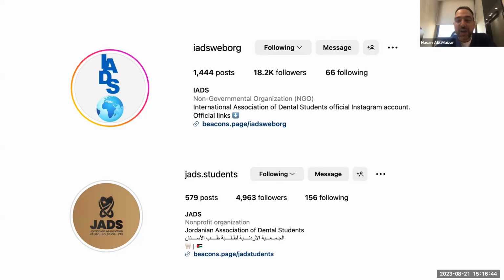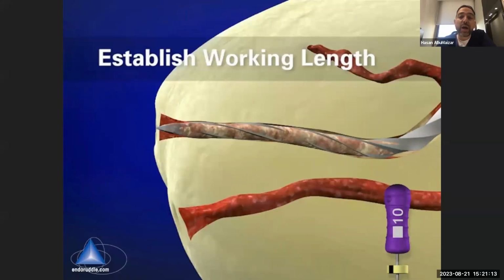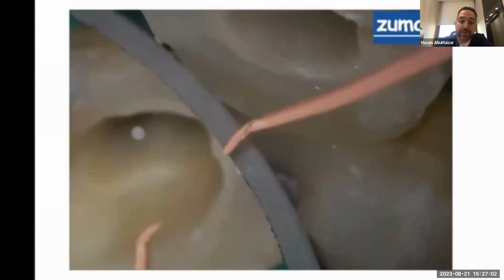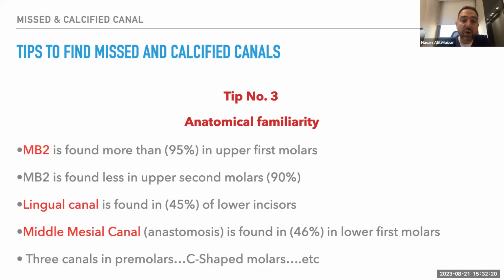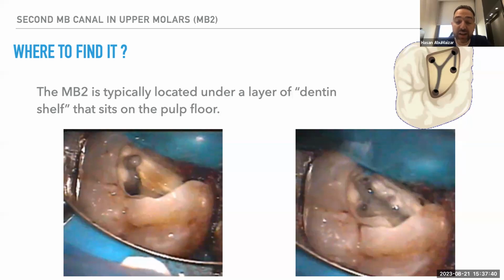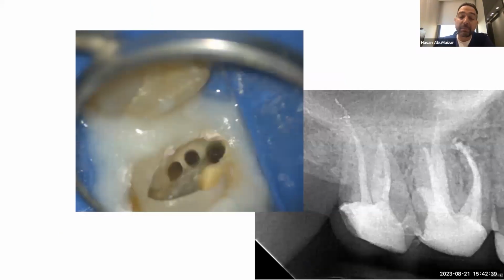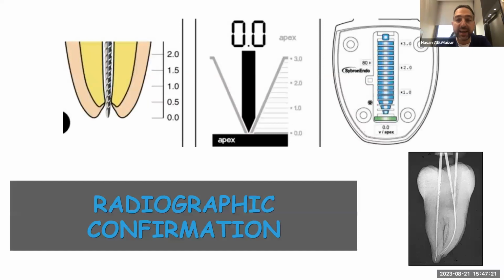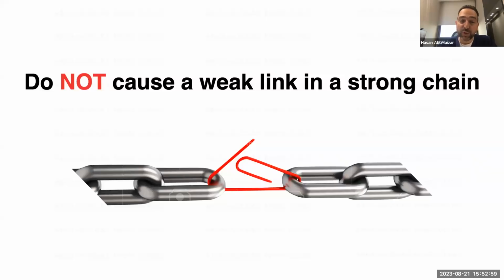IADS Webinar:"Must Know, Clinical Tips in Endodontics", by: Dr Hasan Abu-Maizar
IADS Middle East Webinar Series- 1st Edition- August 2023, that was held on:  21/08/2023